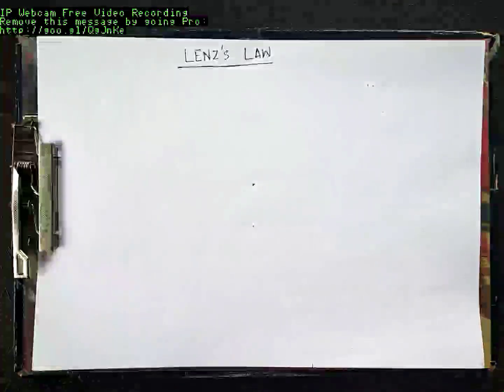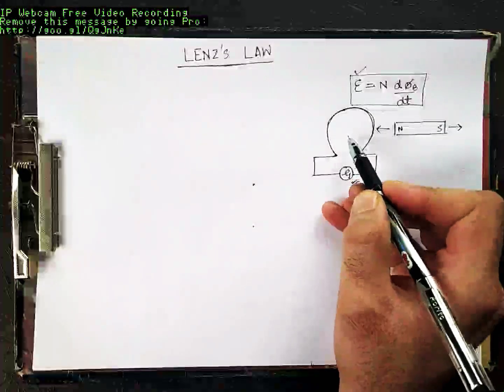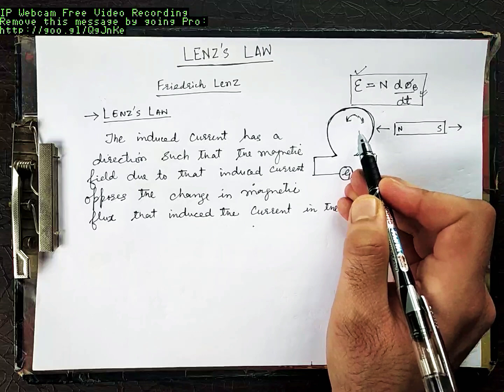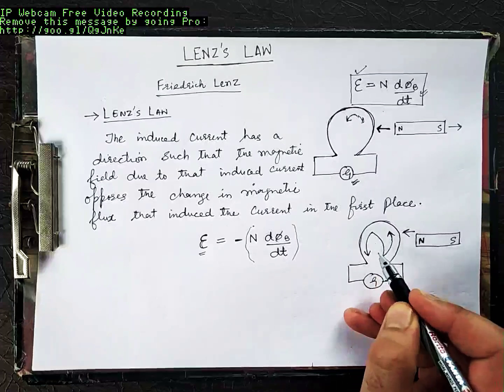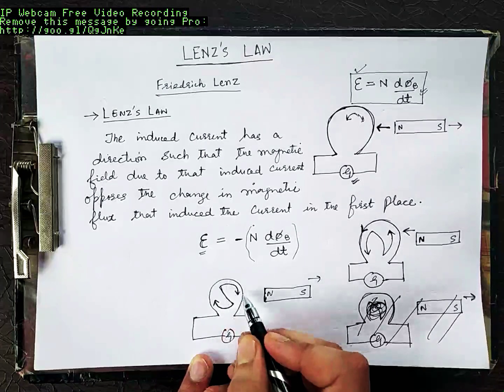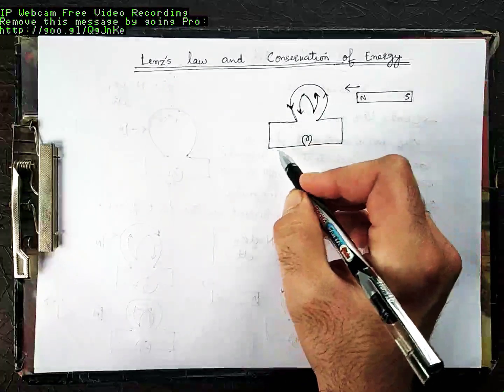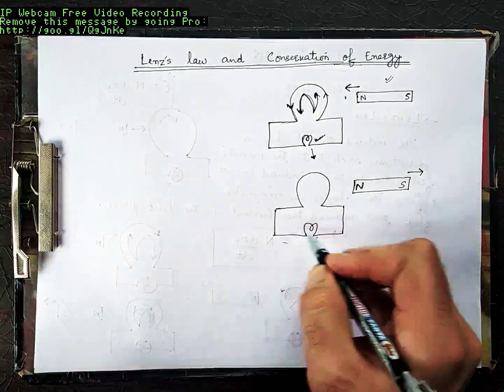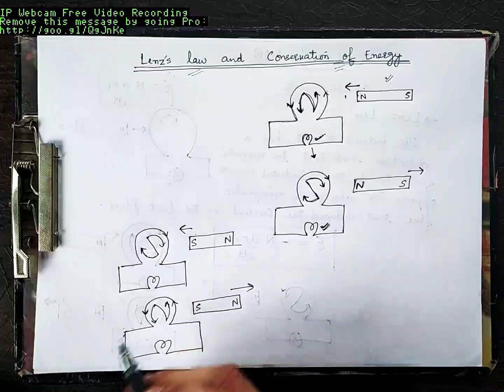Electromagnetic Induction Lecture 4